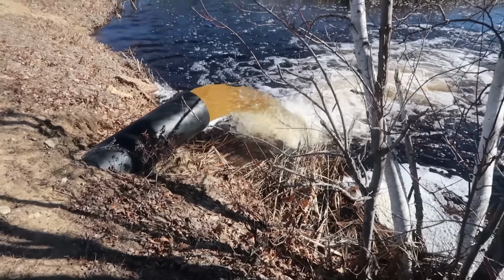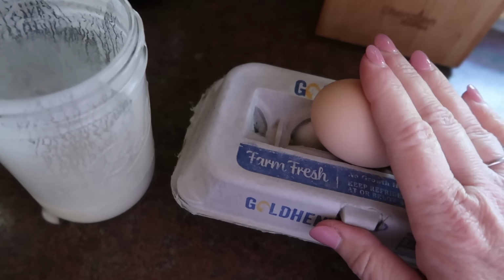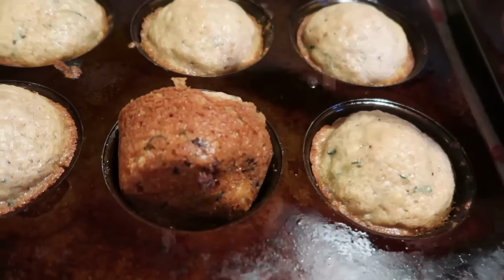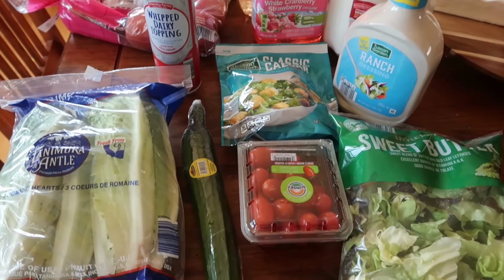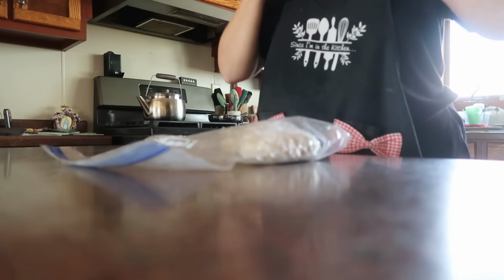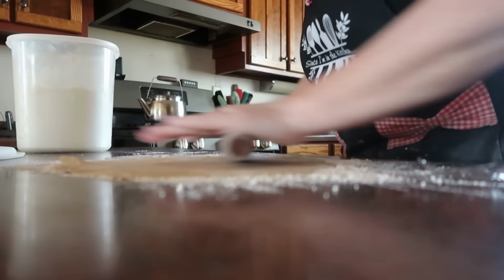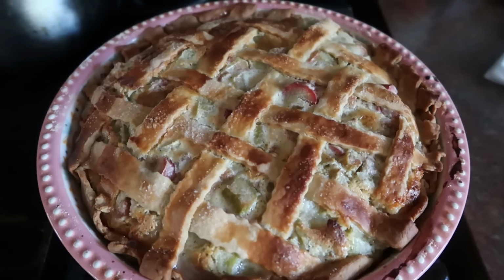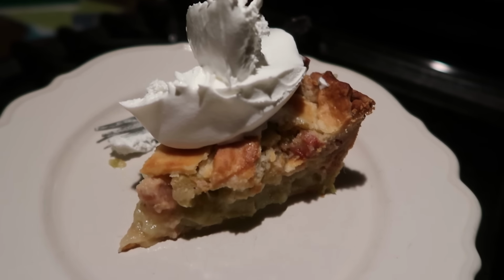From Scratch Rhubarb Custard Pie Tastes Like Spring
Food, Family and Fun all wrapped up in one video.  Come along today and learn how to make a rhubarb custard pie from scratch.

similar pie plate to mine
Rhubarb Custard Pie 9 inch deep dish
3 eggs, slightly beaten
2 2/3 Tbsp. milk
2 cups sugar
4 Tbsp. all purpose flour
3/4 tsp. nutmeg
4 cups pink rhubarb, cut up
1 Tbsp. butter
Beat eggs, stir in milk, sugar, flour, nutmeg and rhubarb.  Pour into prepared, unbaked pie crust.  Dot with butter.  Top with lattice crust.  Bake at 400 degrees for 50-60 minutes.  Serve warm or cooled with whipped topping.

Sourdough discard zucchini muffins
I used my regular recipe with these changes:
Start with 1/4 cup discard and decrease flour by 1/4 cup.  Decrease milk by half.  At the end if the dough seems a bit dry then add a little extra milk.  Bake the same except a little less time, about 15 minutes.

My cookbooks are available for purchase.

Kitchen Favorites I Use
Baggie Clips
Chrome Crock-pot
Slow cooker liners
Blackstone 36"
Huge cast iron skillet
Huge Dutch Oven
Spurtle Set
Electric Pressure Cooker
Rada Super Parer
Rada Bread knife
Pyrex bowls with lids
Spring Kitchen Shears
Nordic sheet pans
Small Loaf Pans

Feel free to screen shot or copy down any of the recipes I show from my cookbooks.  If you'd rather have your own copy to peruse here are the links to make a purchase.

Amazon Kitchen Favorites

Mimi's Minestrone Soup & Crockpot Chicken Country Mom Vlog